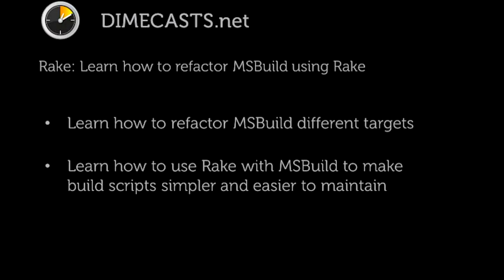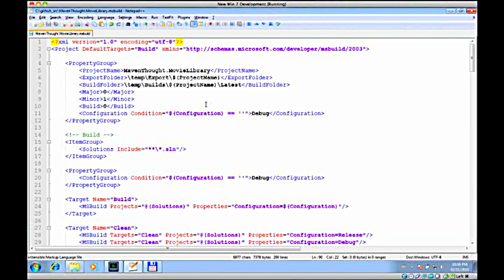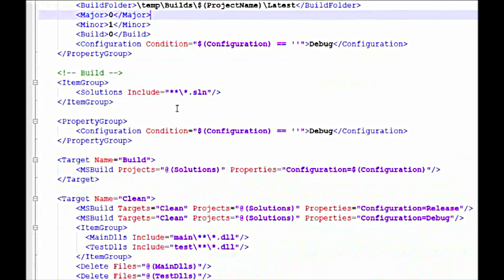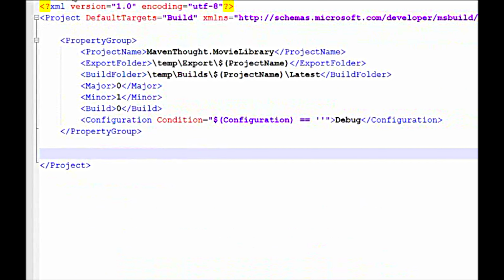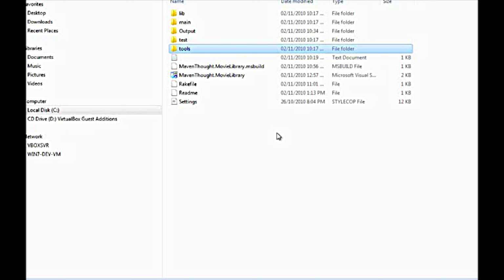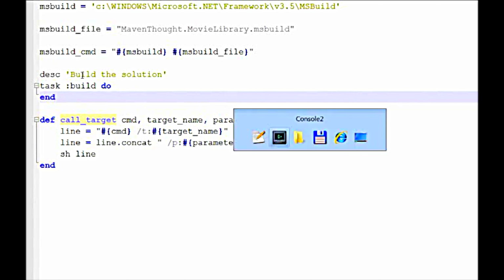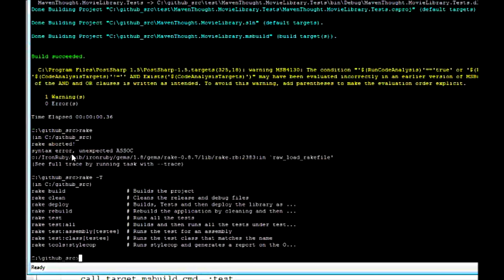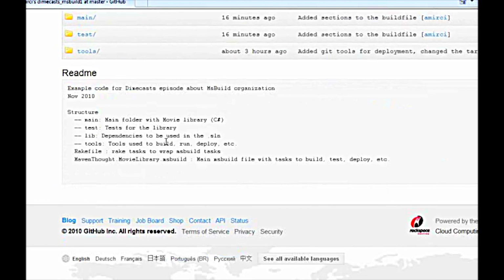Rake: Learning to use Rake With MSBuild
Episode #190

In this episode we are going to take a look at how to use Rake in order to help refactor your MSBuild Scripts.

We will use Rake in order to allow you to build out smaller targets in MSBuild as well as to run external features which are supported by Rake.

Author: Amir Baylko
Level: Intermediate
Recorded on: 3/9/2011

programming